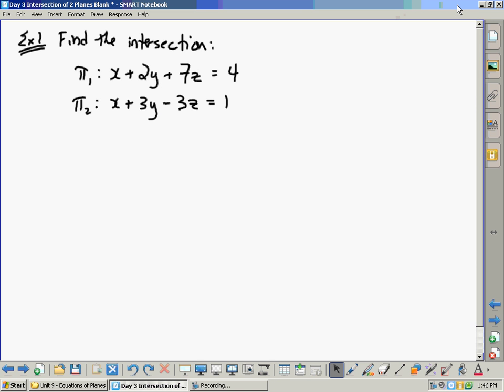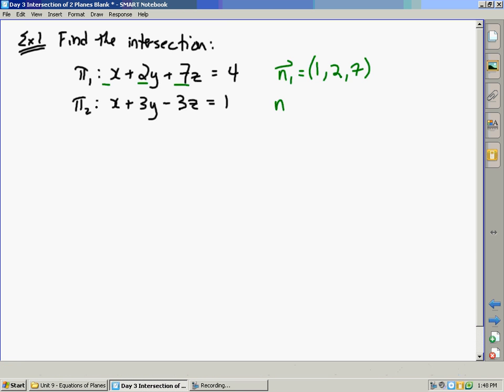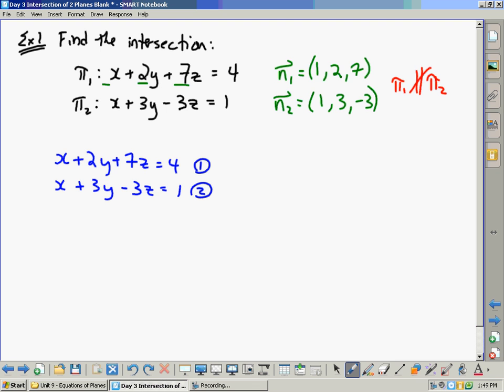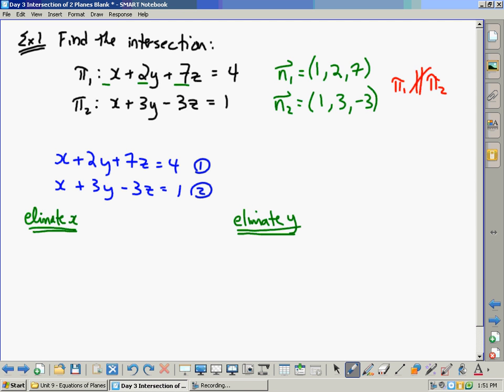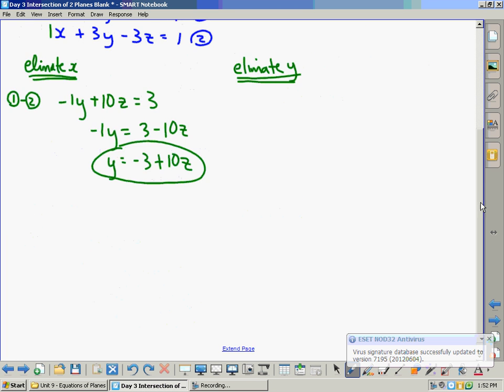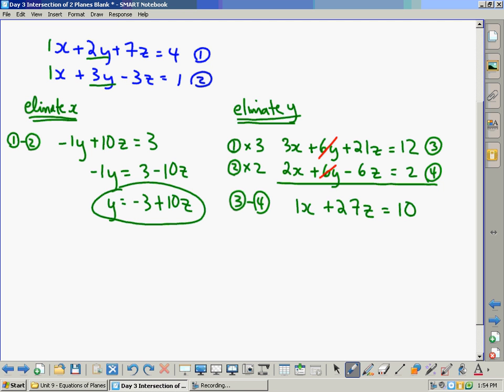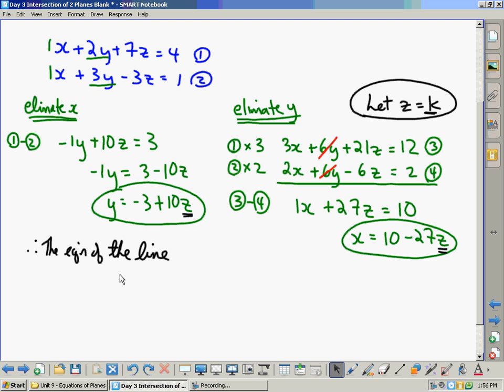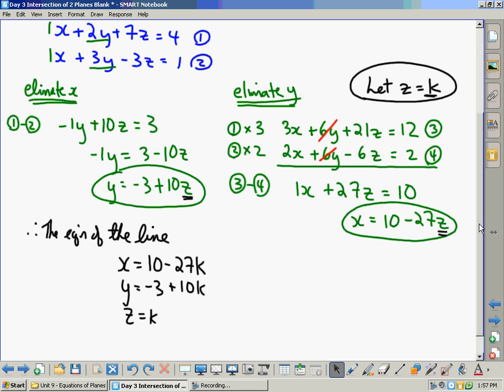MCV4U Unit 9 Day 3b Example 1 Video Lesson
MCV4U Unit 9 Day 3 Intersection of 2 Planes